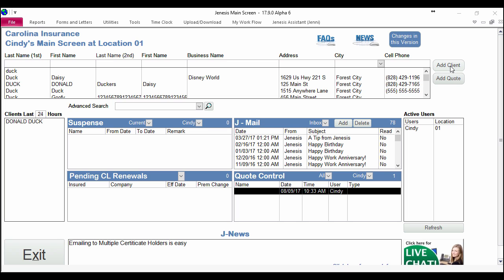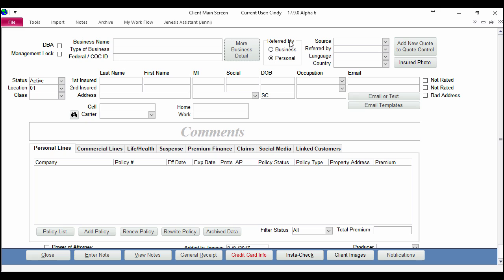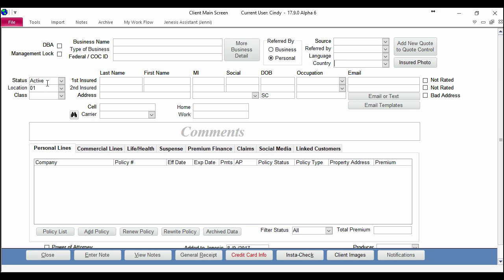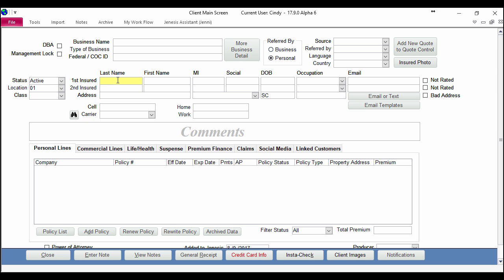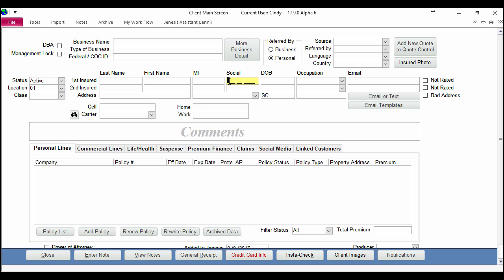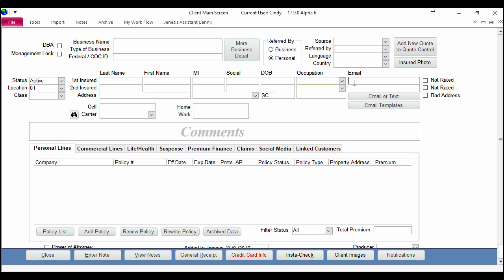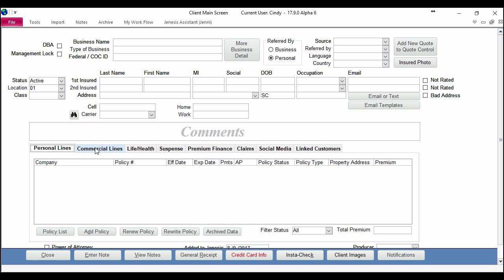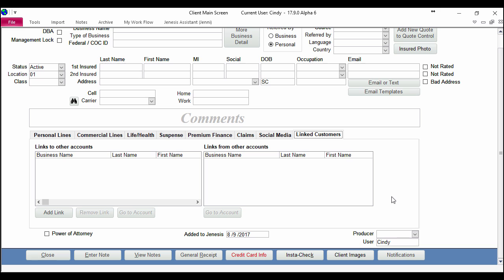JenesisClassic - Adding Clients 2017